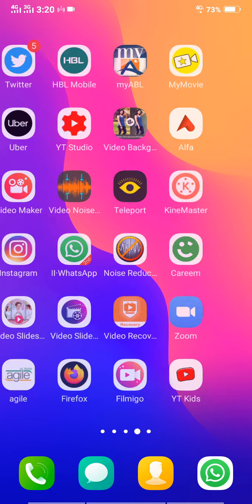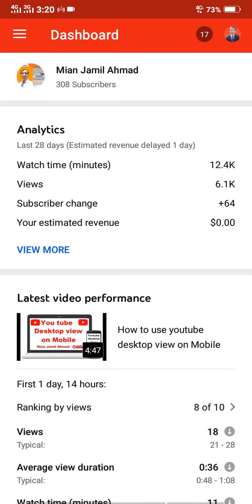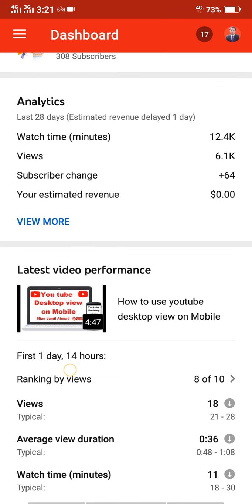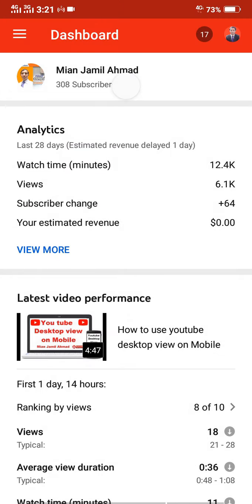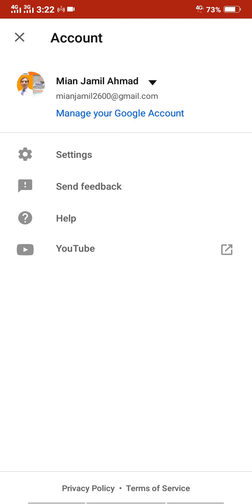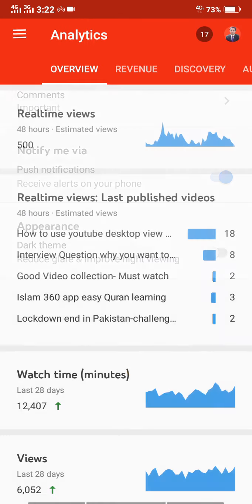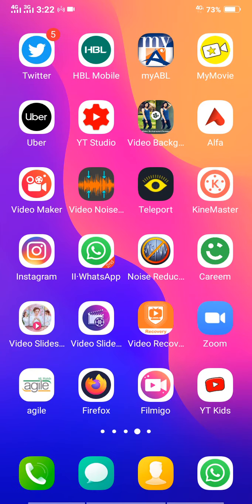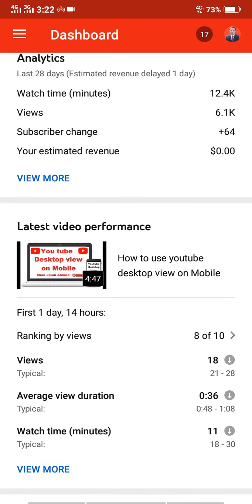Youtube Studio Mobile App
How to use YouTube YT app complete uses, all your channel statistics in your hand